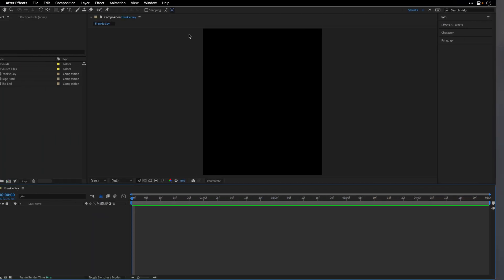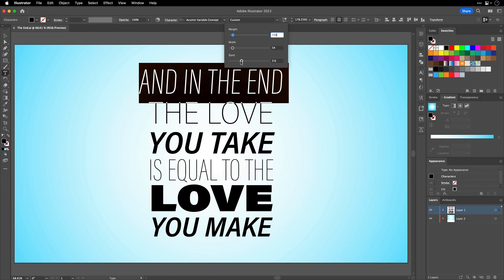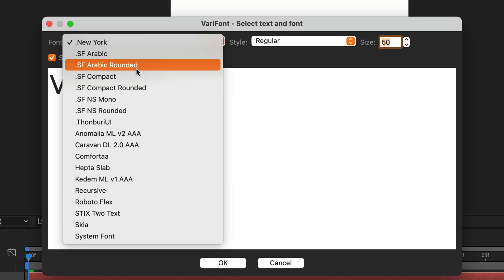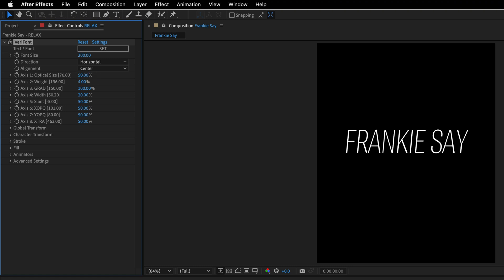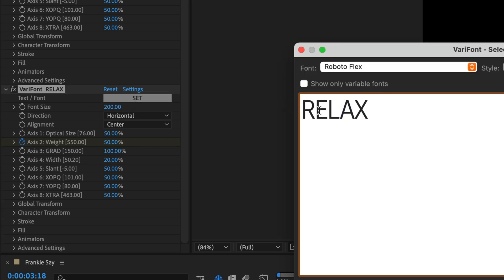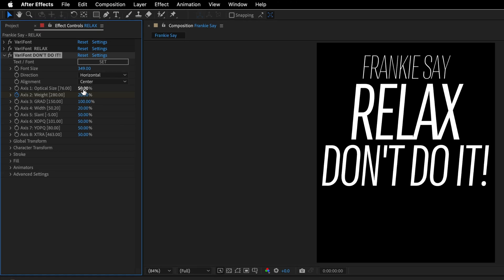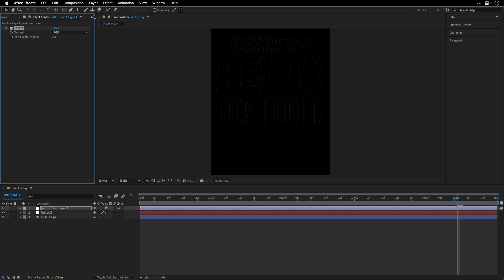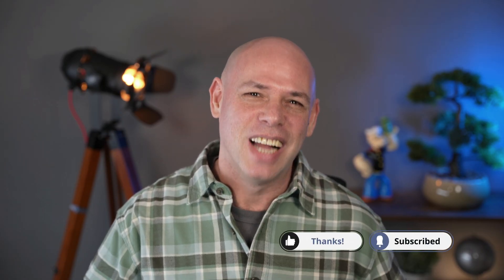Using VARIABLE FONTS in After Effects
Using a 3rd party plugin to work and animate variable fonts in After Effects

00:00 - What you will learn?
00:10 - What is a Variable Font?
01:28 - Variable Fonts in Illustrator
02:36 - Variable Fonts in After Effects